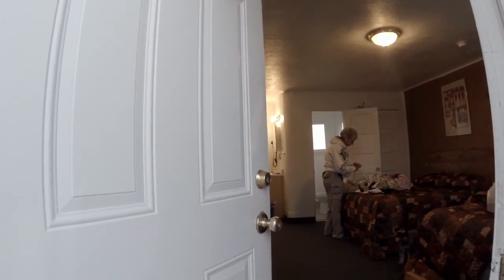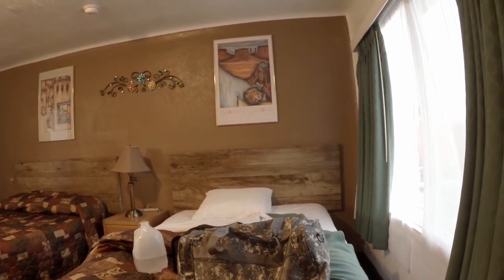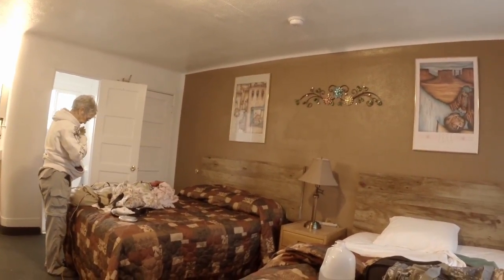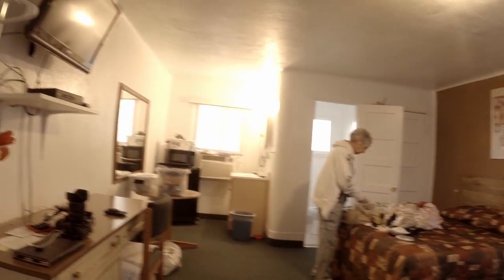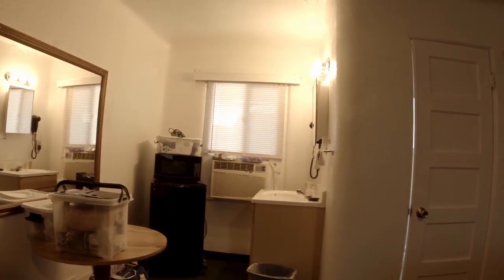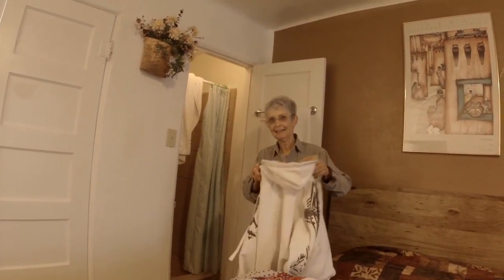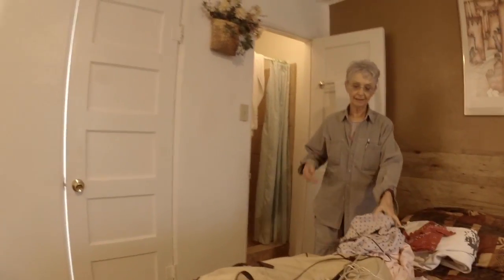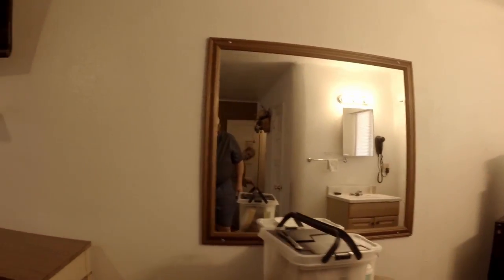The Deluxe Inn Room 720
Just for my pal Corrado. Here is a tour of our room at the Deluxe Inn in  Seligman (I recently learned that the accent is on the second syllable... it's pronounced "See-lig'-man".)